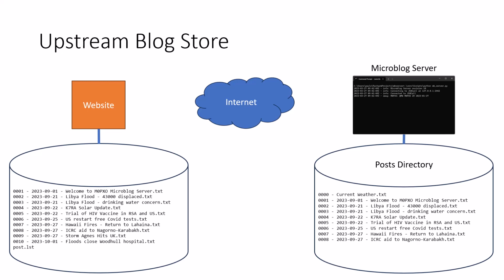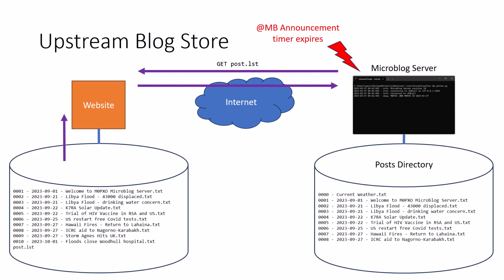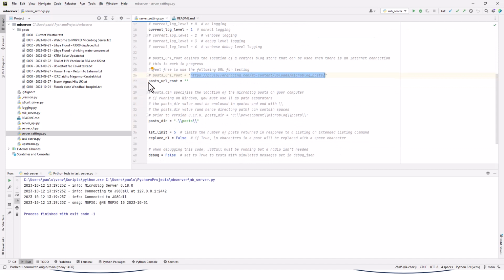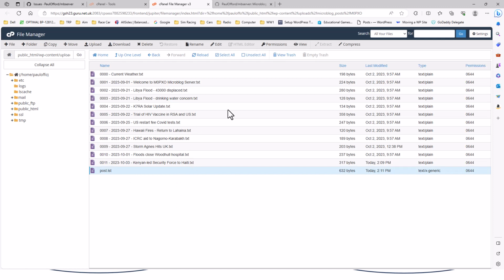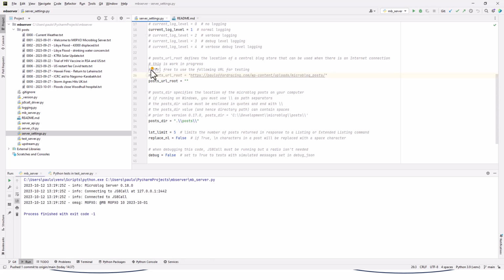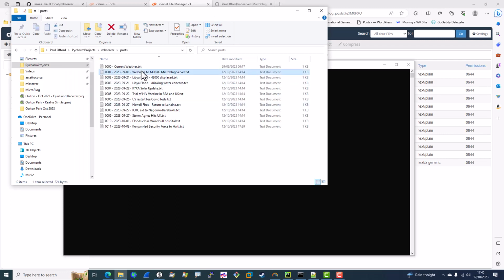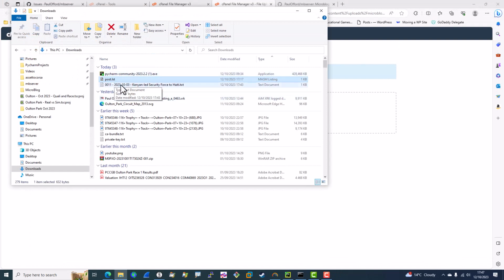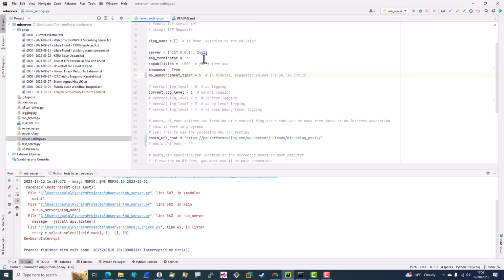MbServer (Microblog Server) Upstream Store - Introduction and Demo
MbServer 0.18.0 includes a feature to pull blog posts from a central upstream store.  This means that blog content can be centrally created and automatically distributed to tens, hundreds or thousands of microblog servers.

Paul Offord mb_server FOSS micro blog blogging JS8 Python PyCharm data mode mb_client modules modular